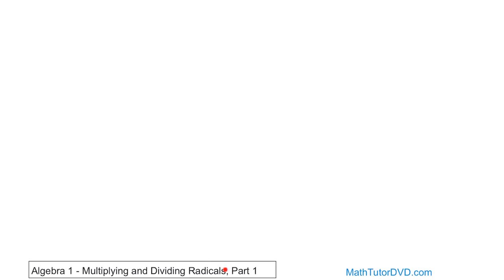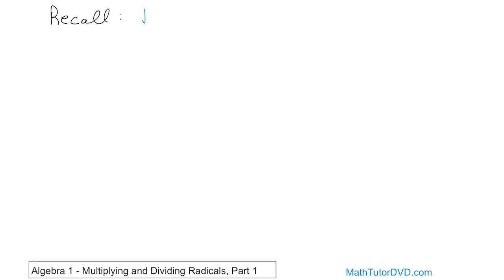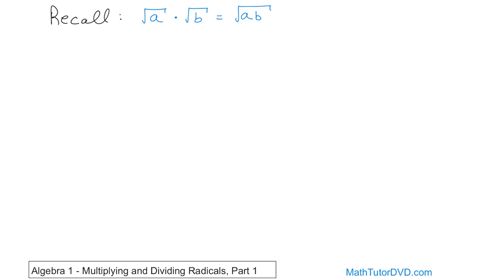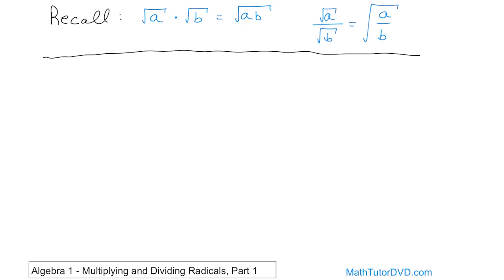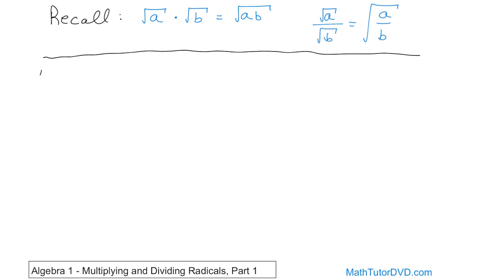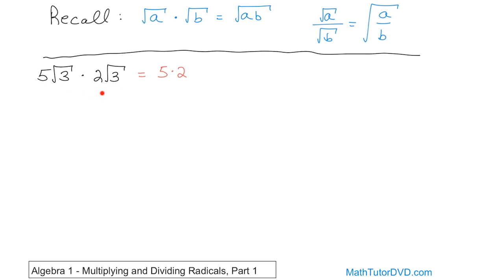19 - Multiplying And Dividing Radicals, Part 1